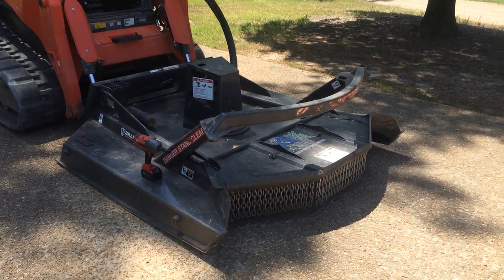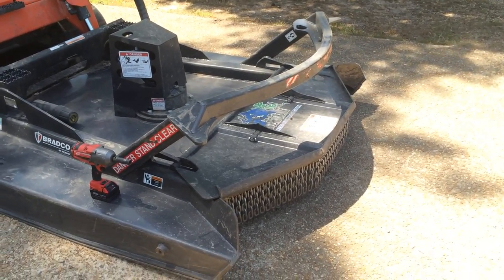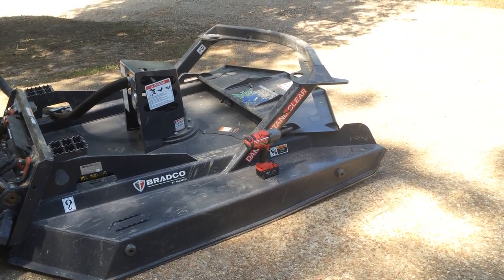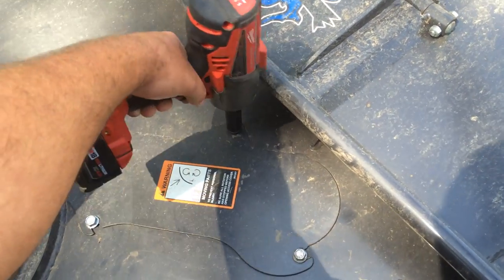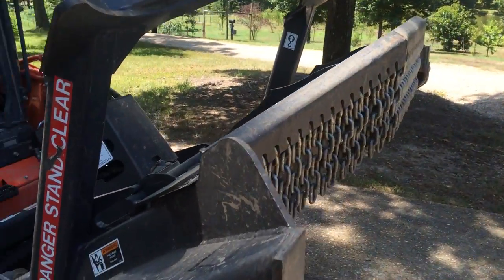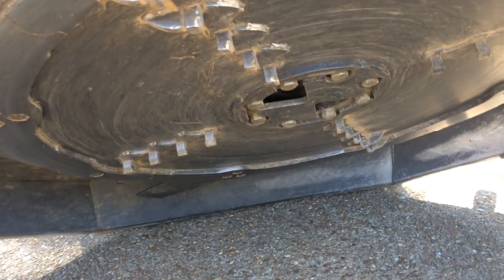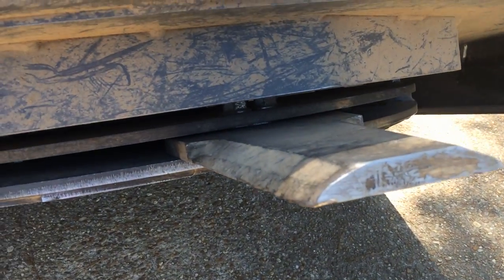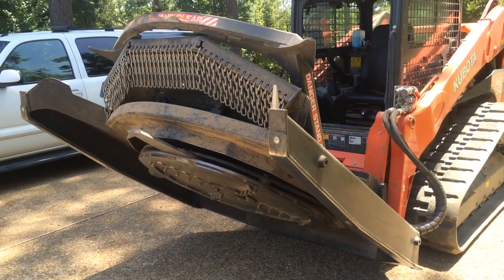Extreme Duty Ground Shark Walk Around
Here's a walk around of the Bradco Extreme Duty Ground Shark.